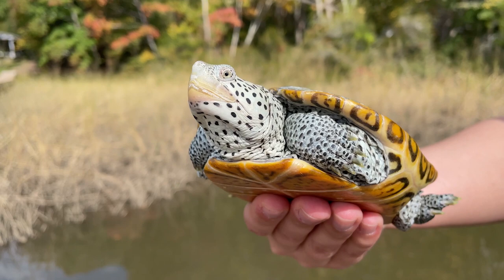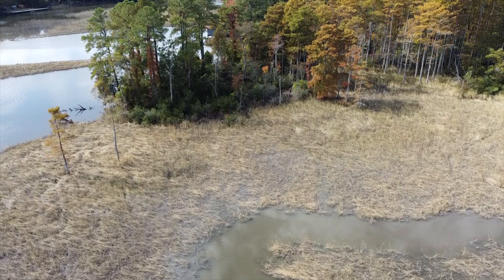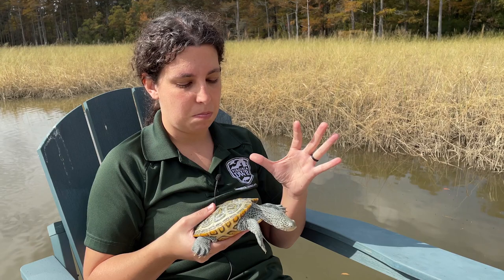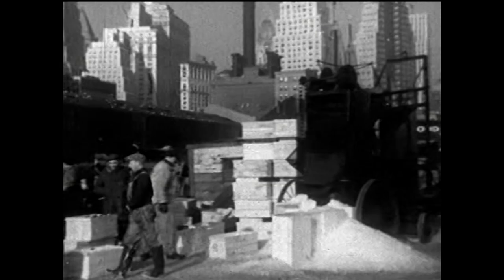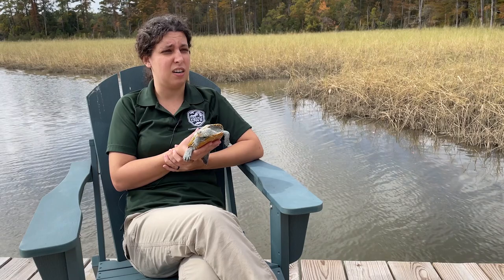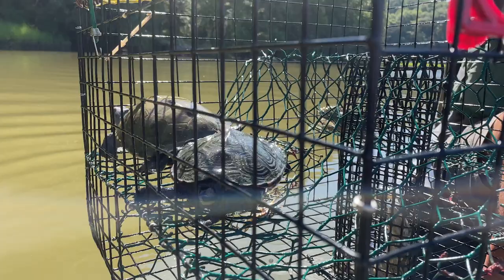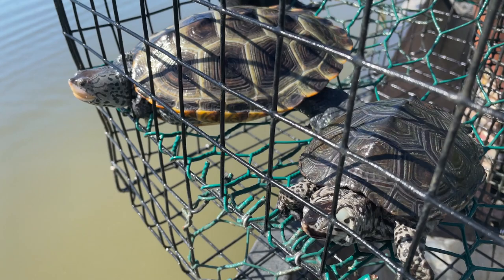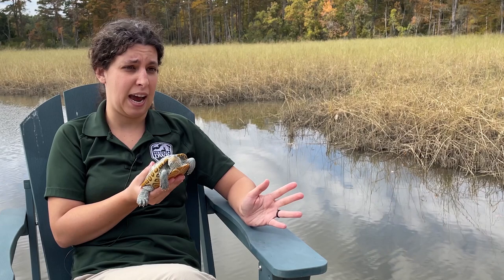Accidental Catch: Diamondback Terrapins & the Blue Crab Fishery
Official Selection of the Virginia Environmental Film Contest (Richmond Environmental Film Festival)

The diamondback terrapin is a small, charismatic turtle that frequently drowns in crab traps in Virginia's coastal waterways. This film explores the issue of terrapin drownings, and what the public can do to help the terrapin.

Want to help diamondback terrapins in Virginia?

All diamondback terrapins and blue crabs in this video were handled with appropriate wildlife permits.

Credits:
Film by Madeline Reinsel

Featuring Dr. Randy Chambers (William & Mary), Meagan Thomas (VA Dept of Wildlife Resources), Dr. Kirk Havens (Virginia Institute of Marine Science) and Dr. Robert Isdell (Virginia Institute of Marine Science)

Derelict trap removal footage credit: David Stanhope/VIMS
Diamondback terrapin mortality event photo credit: Randy Chambers
Archival footage supplied by Internet Archive (at Archive.org) in association with Prelinger Archives